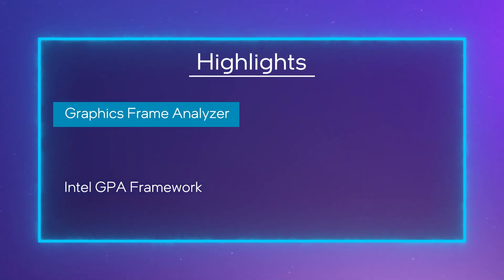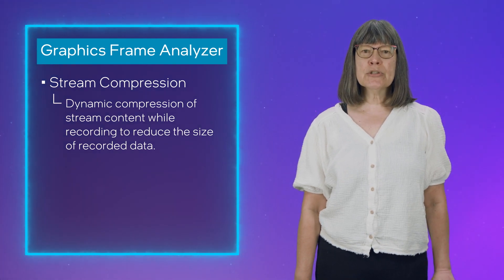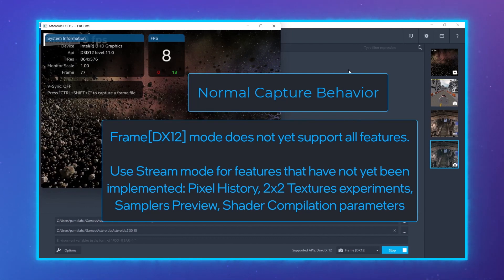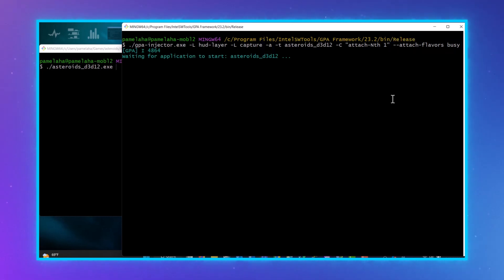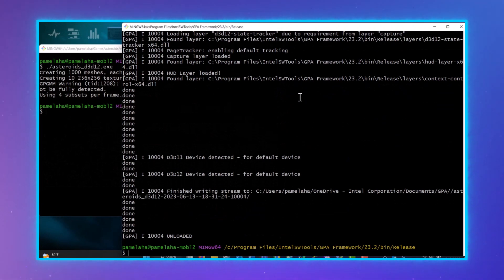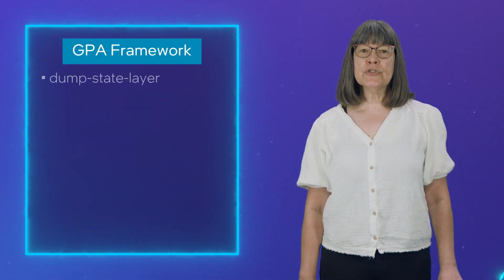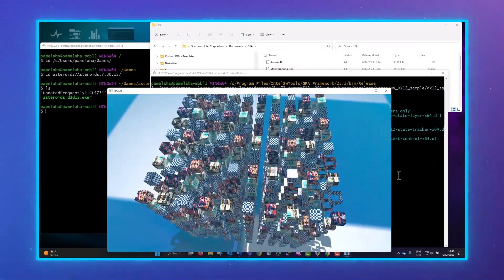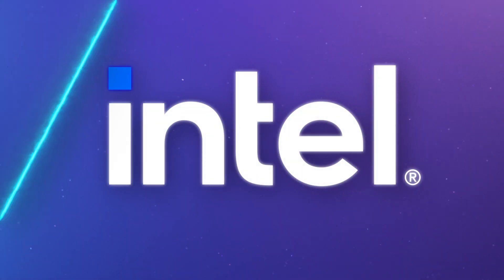Intel® Graphics Performance Analyzers 2023.2 Release | Intel Software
Learn about some of the improved features in the Intel® Graphics Performance Analyzers 2023.2 release.

For this release we have added a new frame capture mode (Frame [DX12]) and a compression option for Stream and Frame[DX12] capture modes saving up to 30% storage space. And on the backend, Intel® GPA Framework, we added an auto hooking feature, new functionality to enable cross-GPU capture and playback of streams, and a dump state layer to inspect the draw and dispatch calls in csv files.

And finally, we added support for Vulkan* SDK version 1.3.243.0.